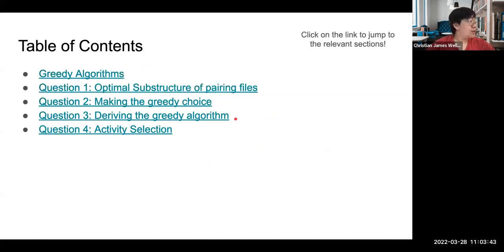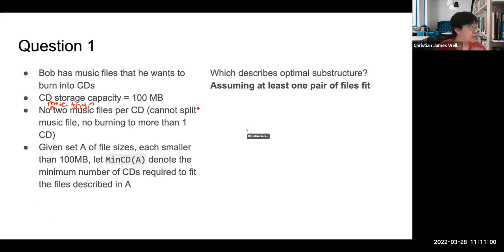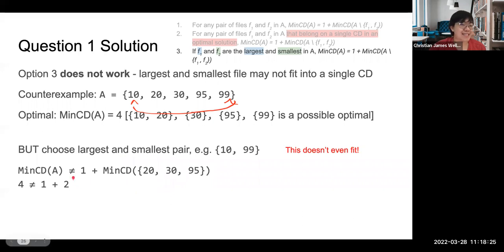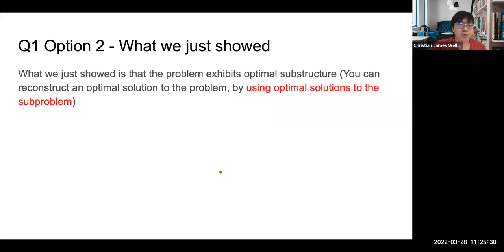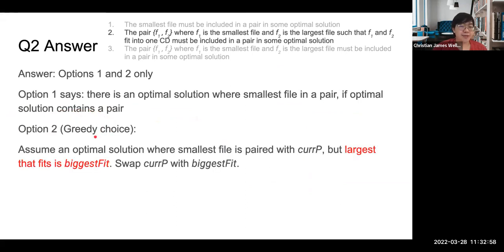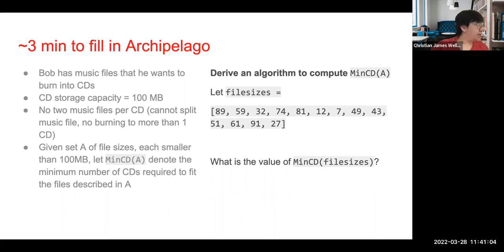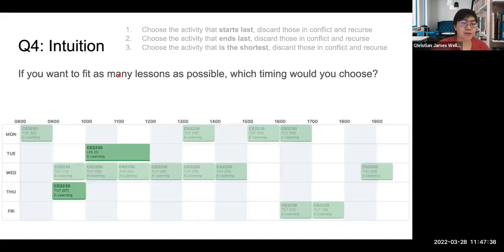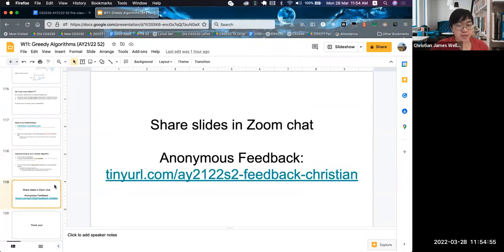CS3230 AY21/22 S2 (T01) W11: Greedy Algorithms